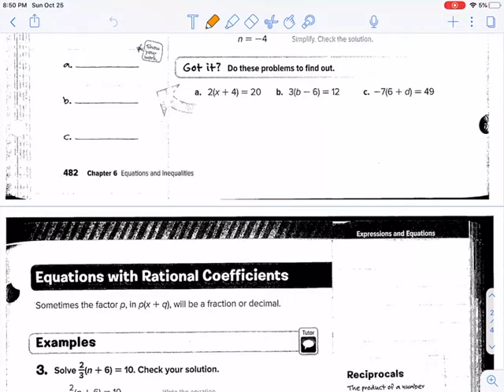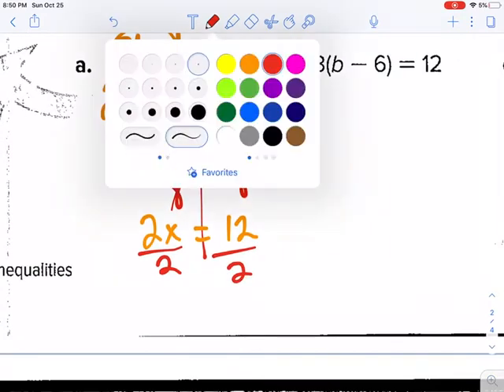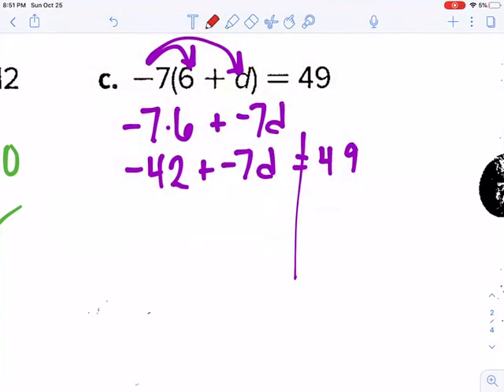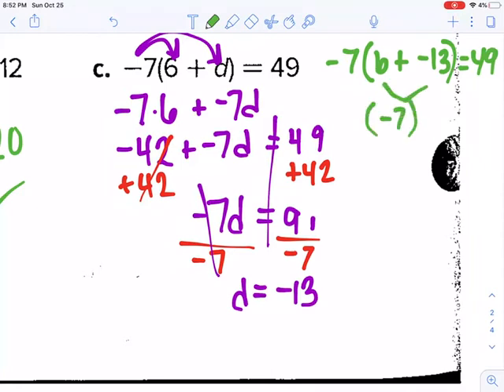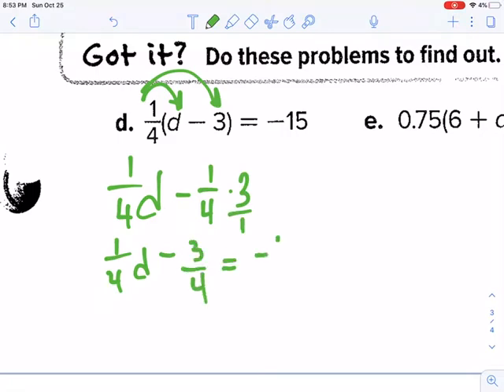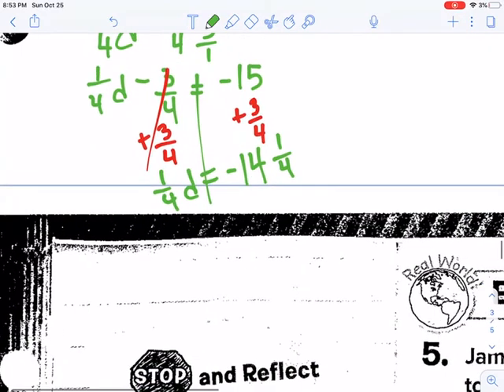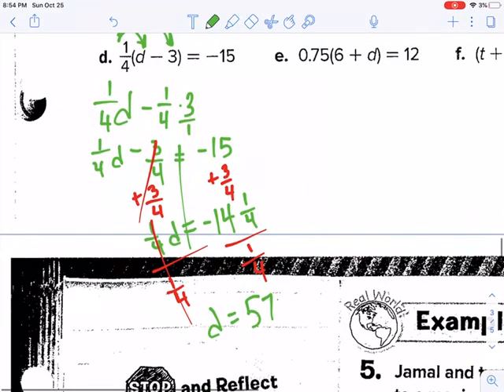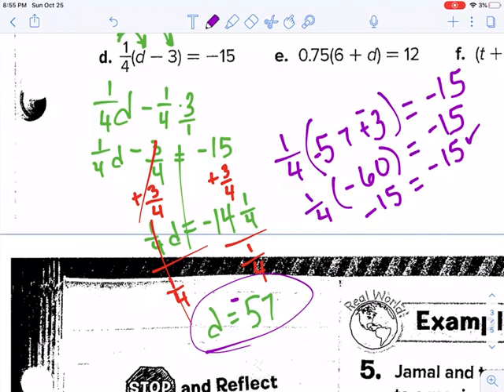Math 7 6-5 More Solving Two Step Equations